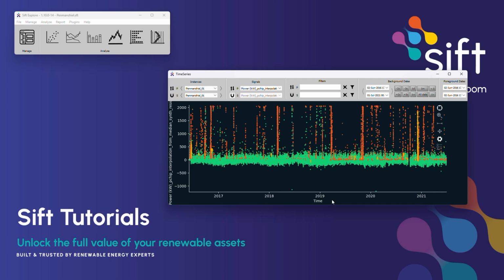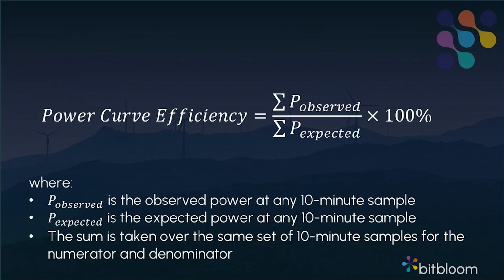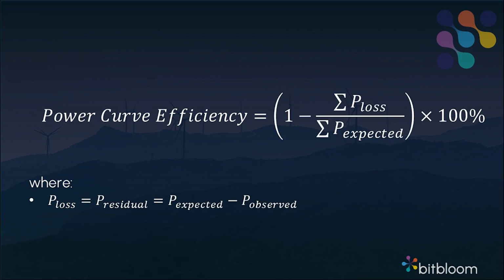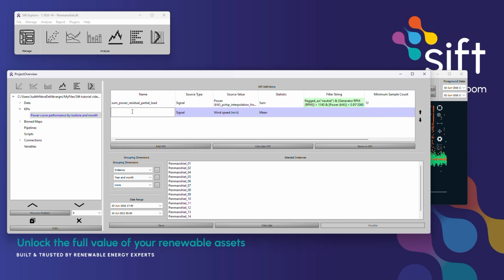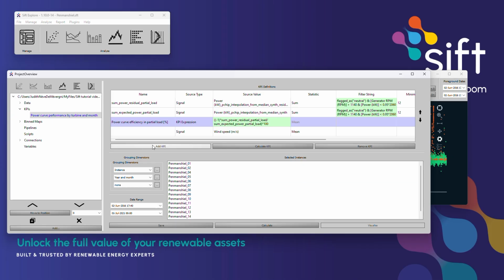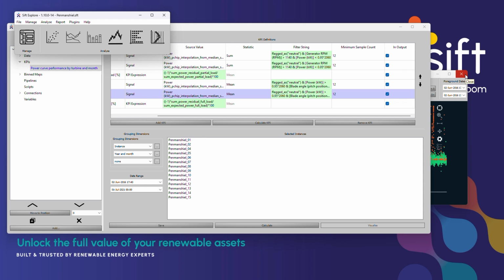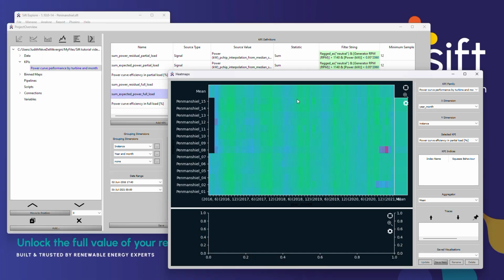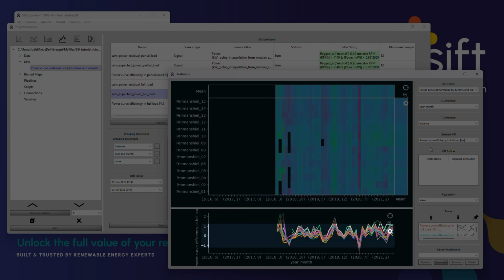How to set up a wind turbine power curve efficiency trend analysis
The Sift platform improves renewable energy generation through rich renewable energy analytics and automation, empowering experts to look closer. In this video, we discuss how to identify curtailments in wind turbine data.

In this video, we will create an analysis that allows us to extract trends from the difference between observed and expected power. We look at the results and suggest some next steps.